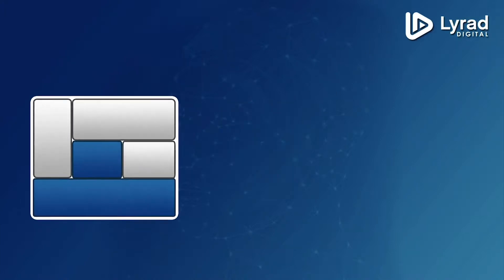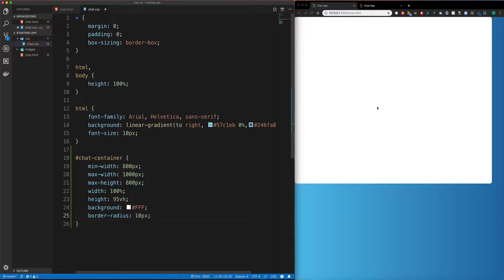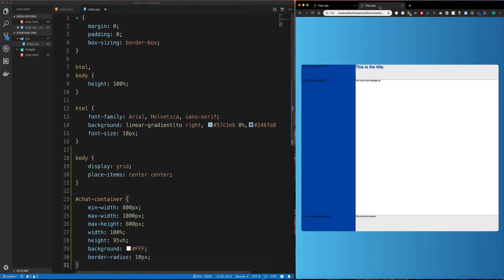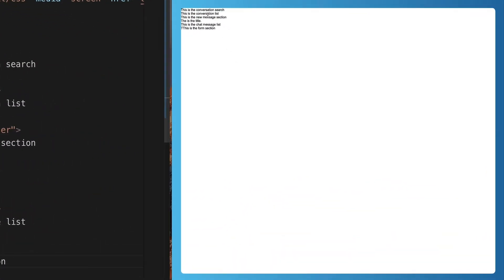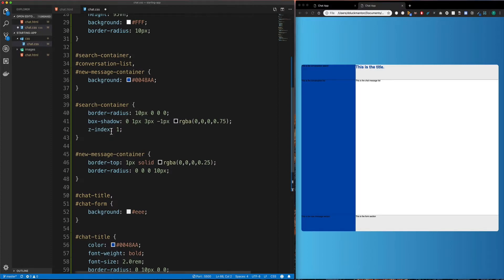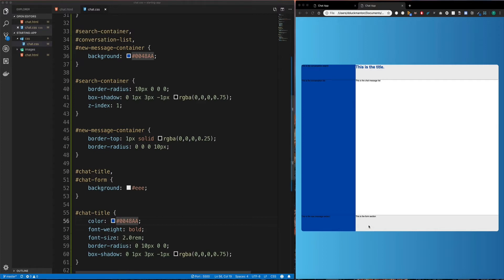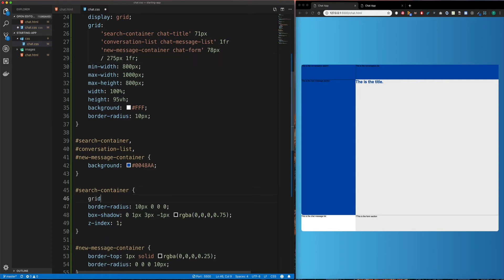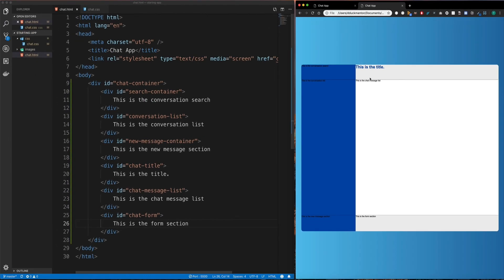CSS Grid - Chat Application Example - Building the Shell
In this video we build out the basic shell for the chat application using CSS Grid.

This video comes from the course "Mastering CSS Grid". Below is the link to the course.

Thanks

Daryl